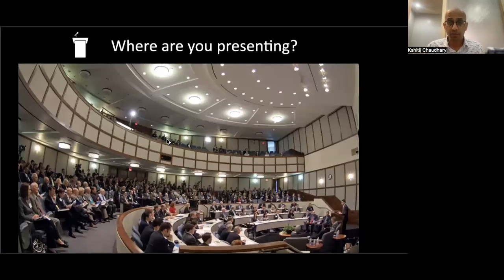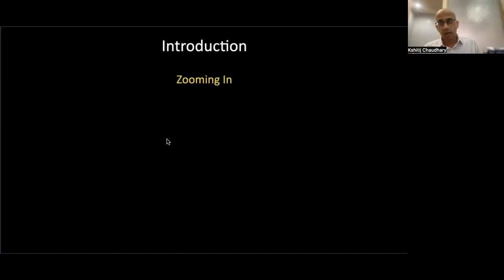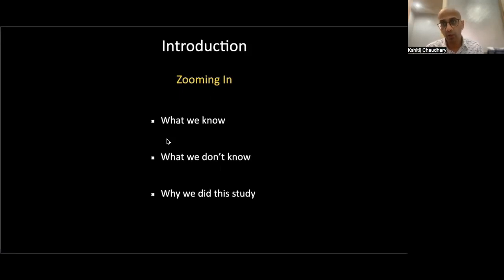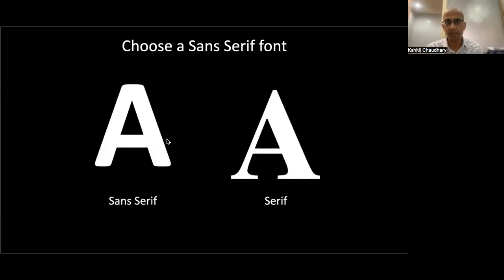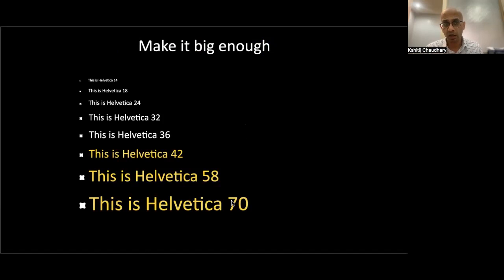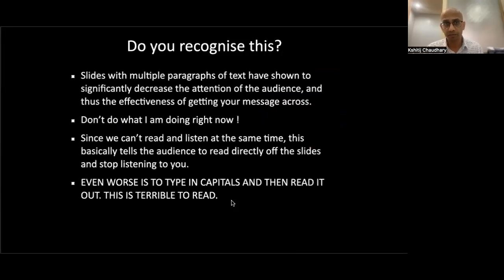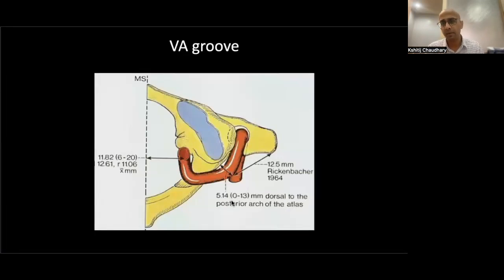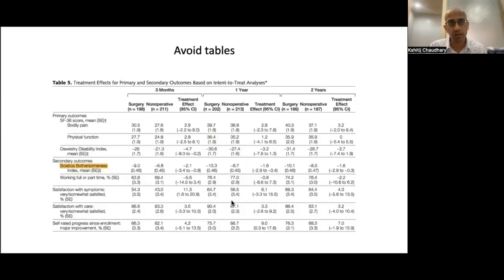MISS Course 2023- Art of good PPT presentation- Dr Kshitij Chaudhry